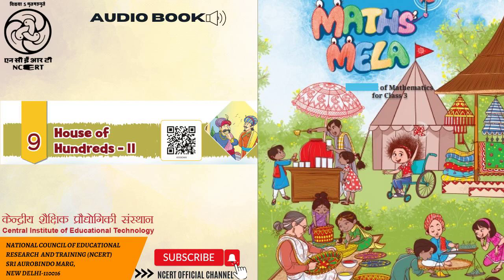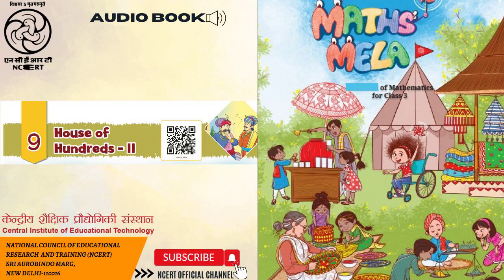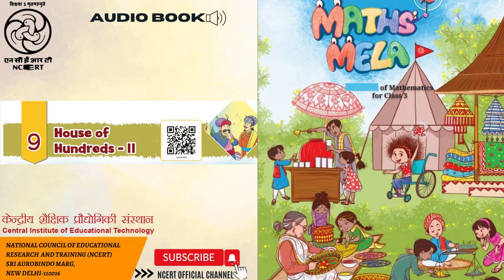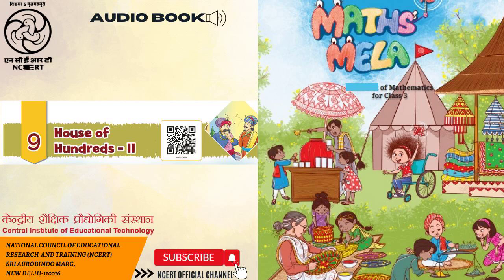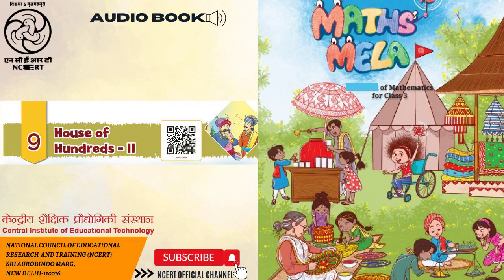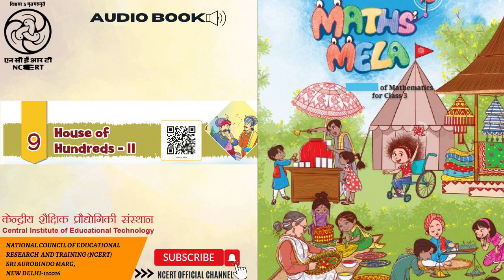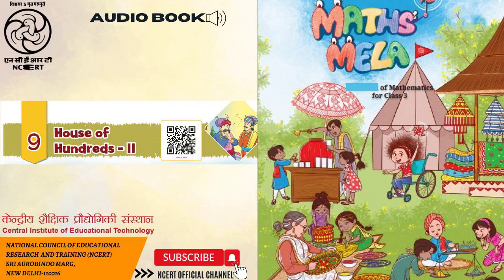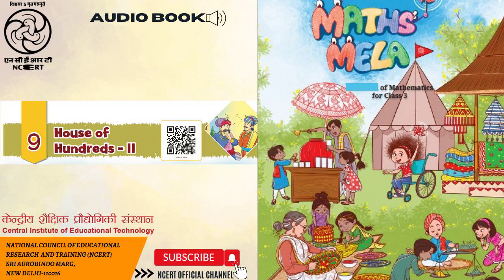Chapter-9 House of Hundreds-11